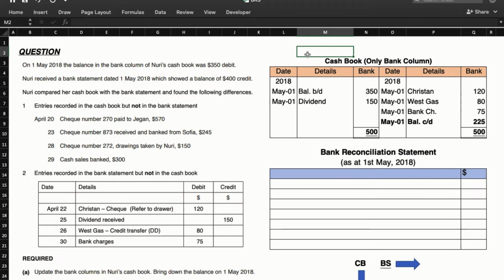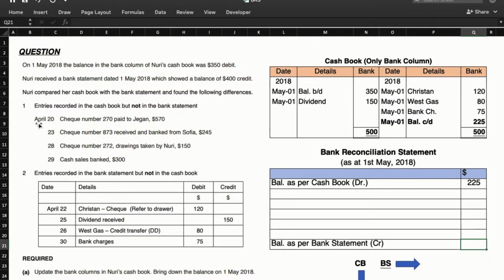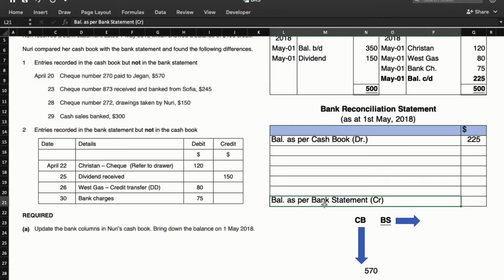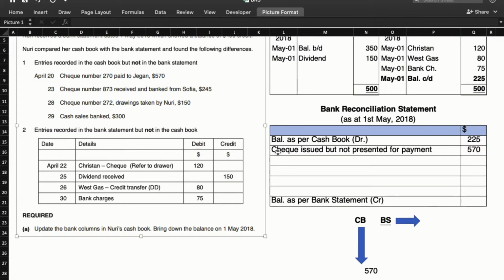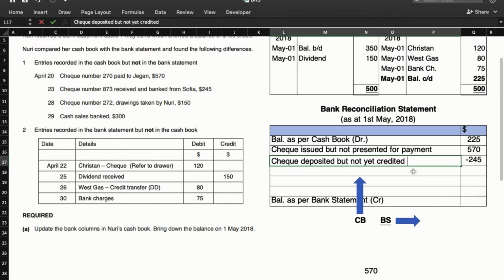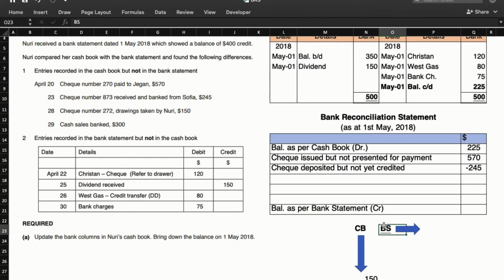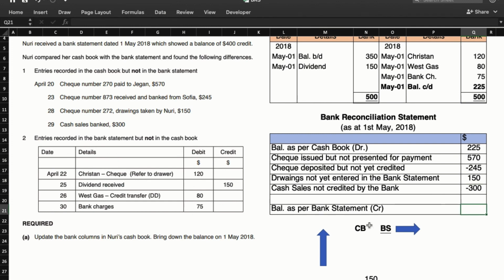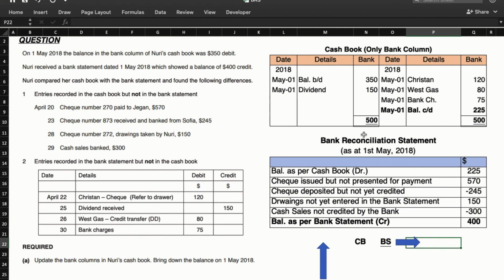IGCSE Accounting: Bank Reconciliation Statement - Part 7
Solving Numerical Question